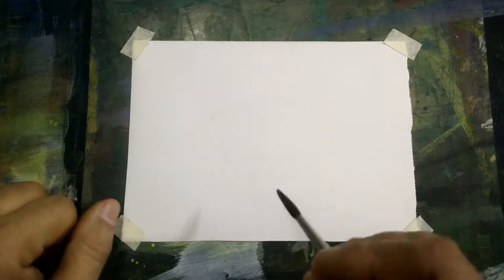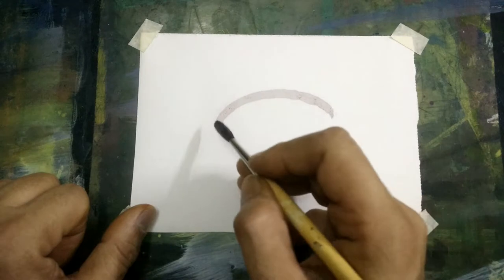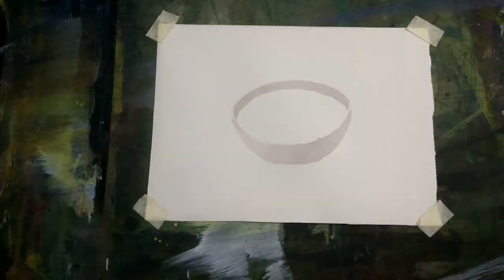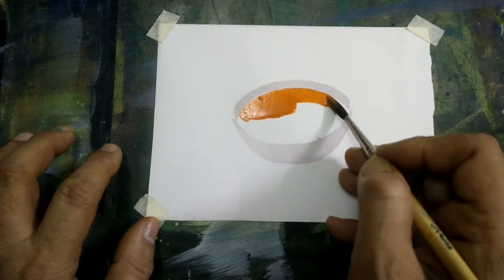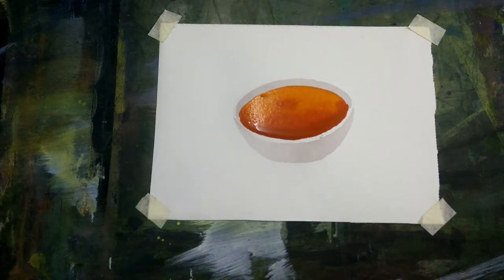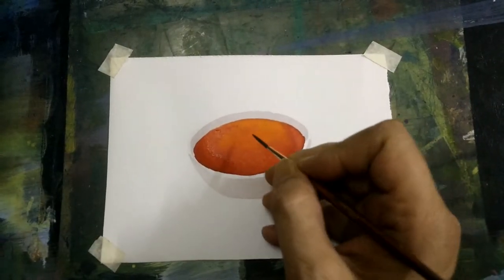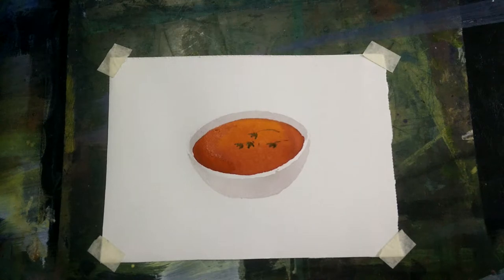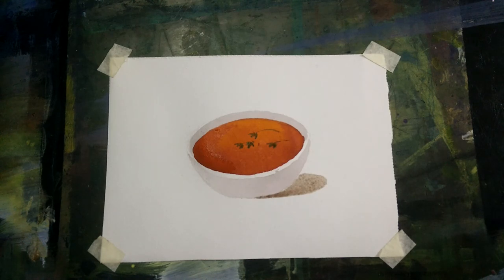Water color painting how to paint a bowl of SAMBAAR